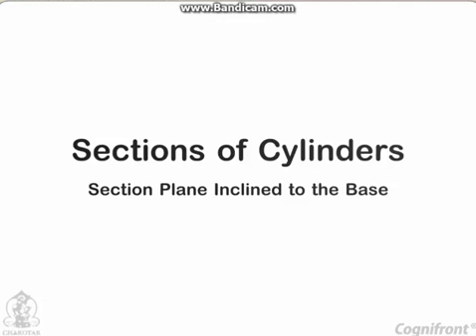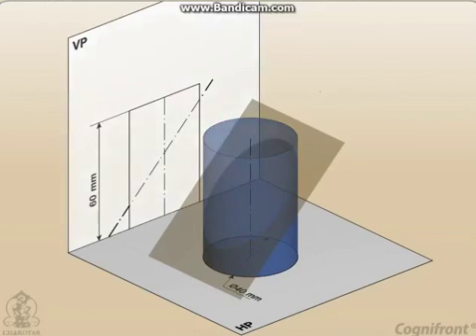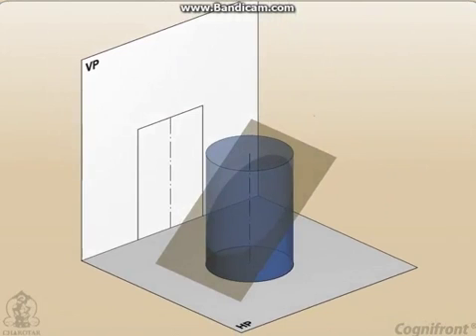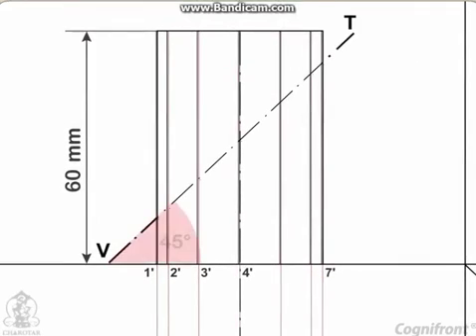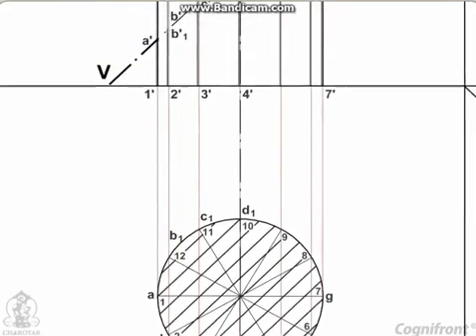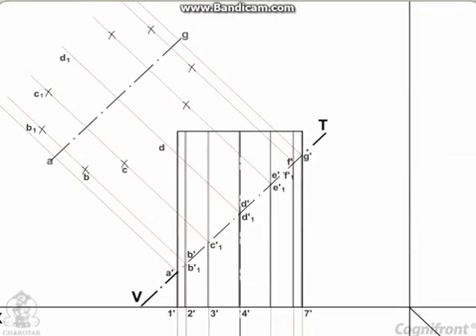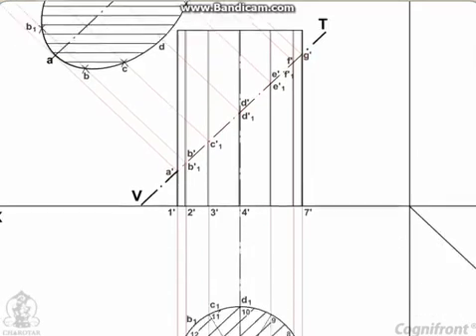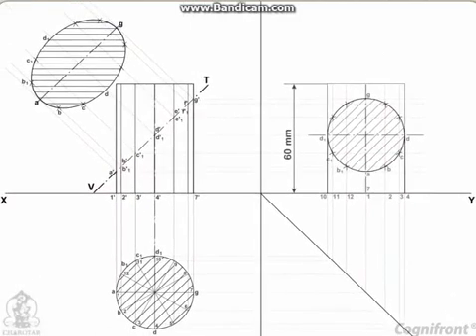ENGINEERING GRAPHICS : SECTION OF CYLINDER [EXPLAINED] |FE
THIS IS ABOUT THE SECTION OF SOLIDS
i.e SECTION OF  CYLINDER